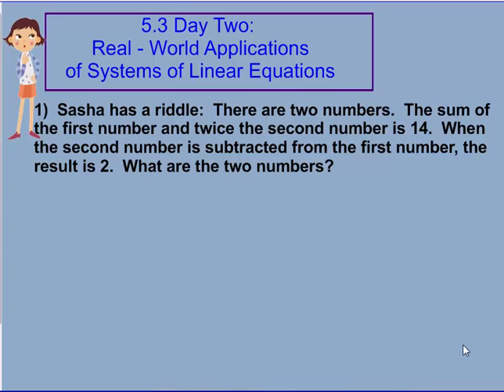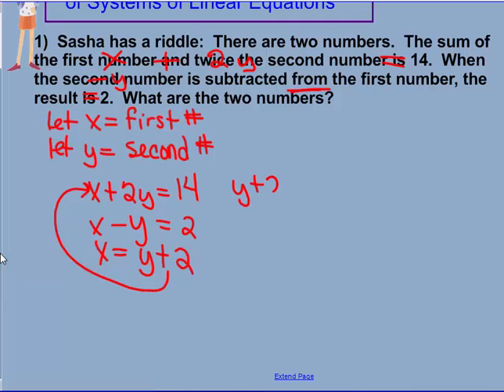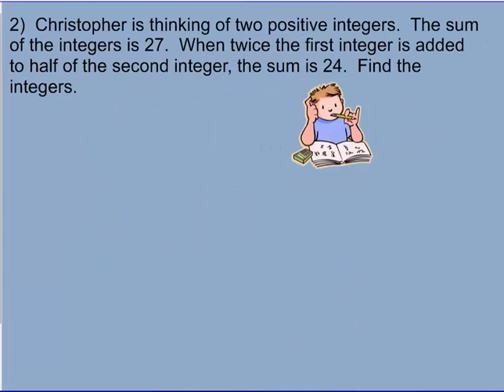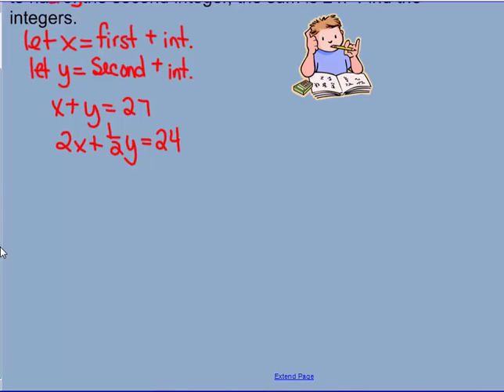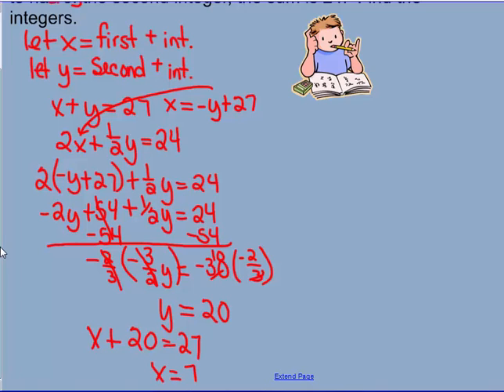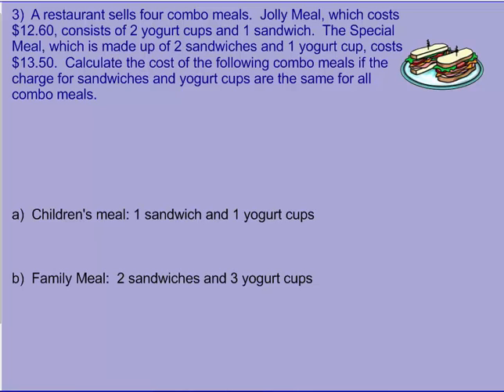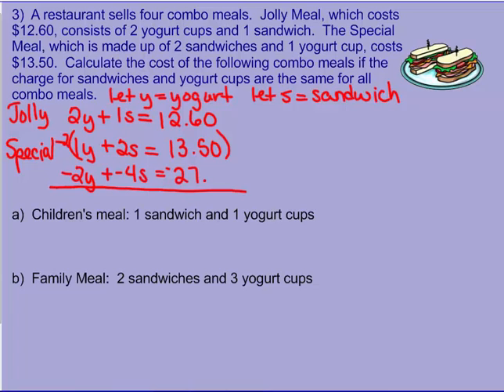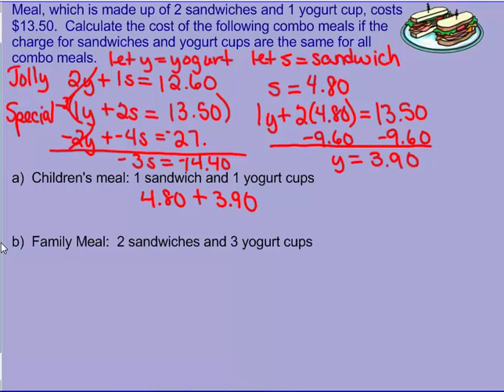5.3 Day Real World Systems